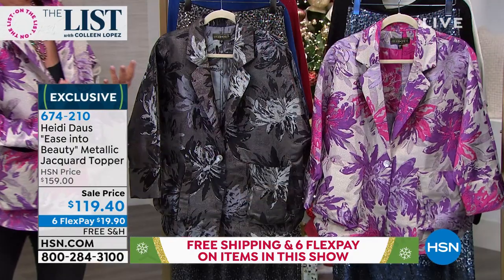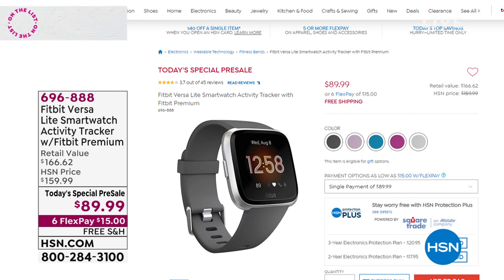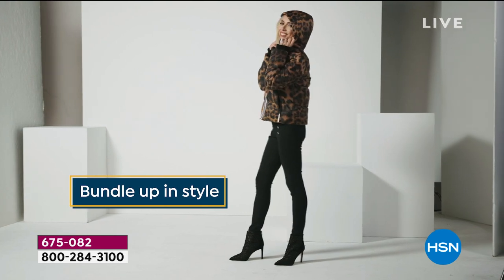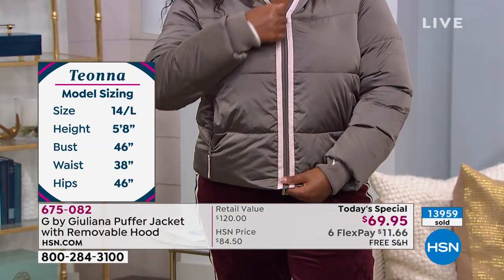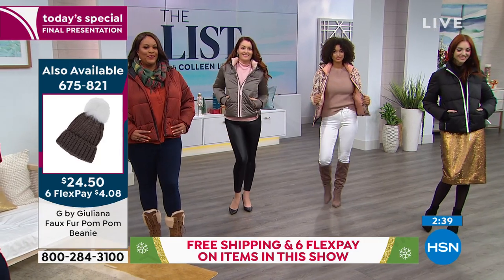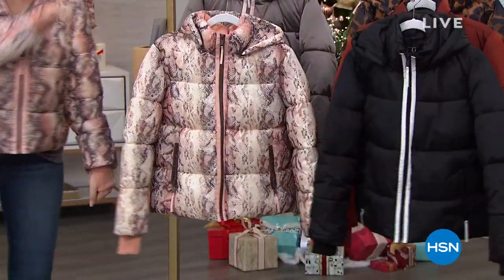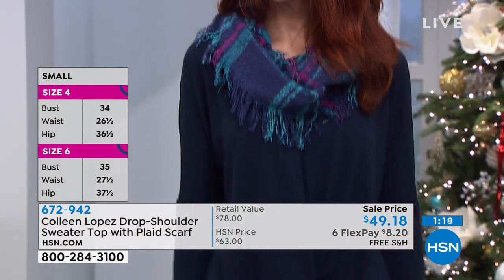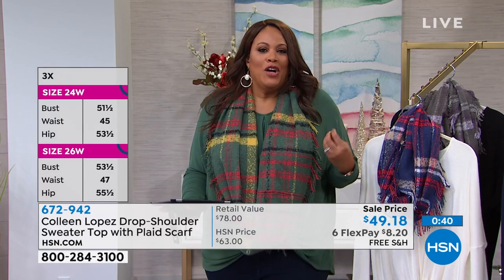HSN | The List with Colleen Lopez 12.05.2019 - 10 PM